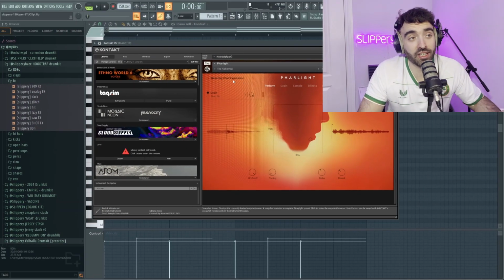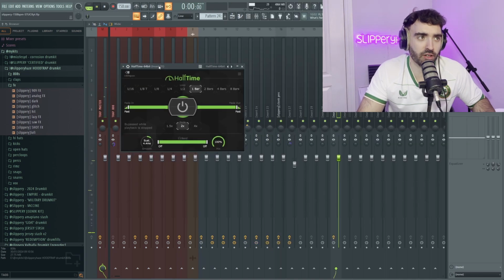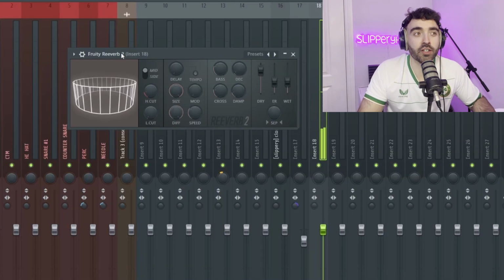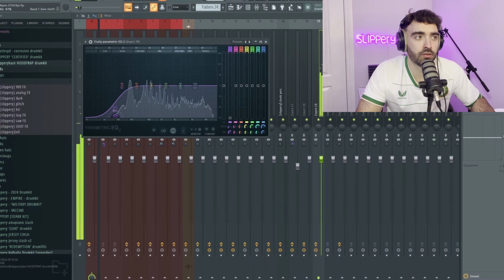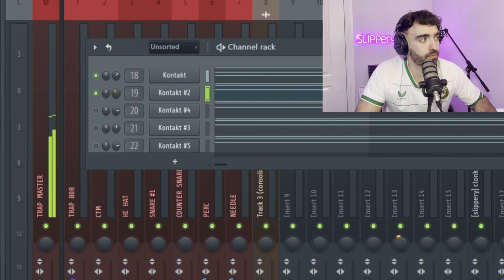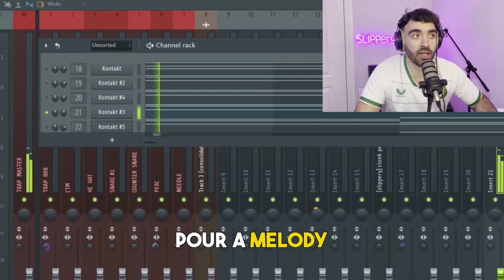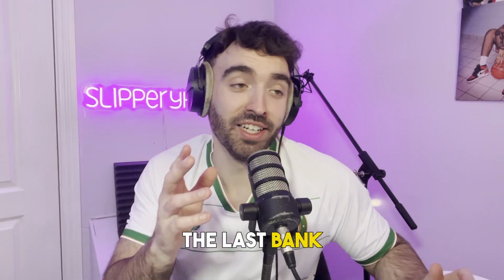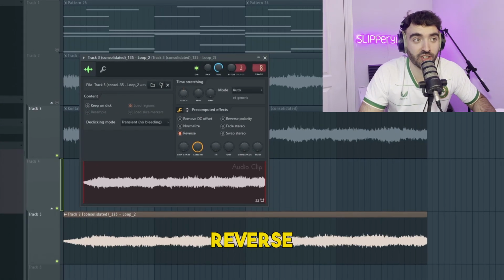How To MAKE & MIX MELODIES Like A PRO!!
DRUMKITS AVAILABLE HERE!

How To Make and Mix melodies like a Pro! In fl studio tutorial from scratch ! how to make melodies in fl studio

dark beat tutorial fl studio, how to make dark beats in fl studio, how to make dark beats, dark beats 2024, dark melody tutorial, how to make melodies in fl studio, how to mix melodies,